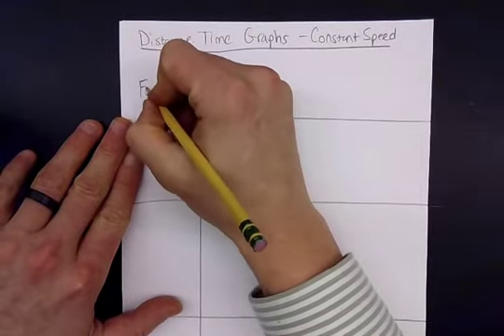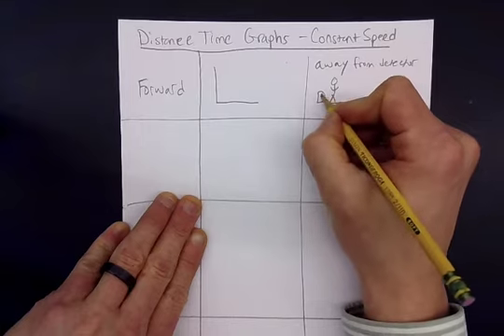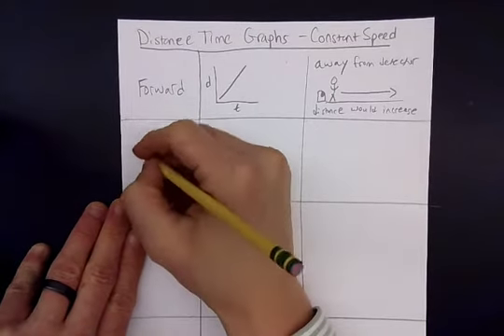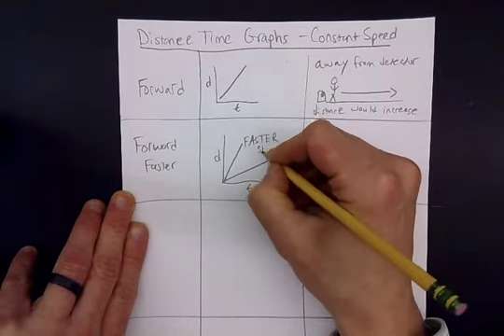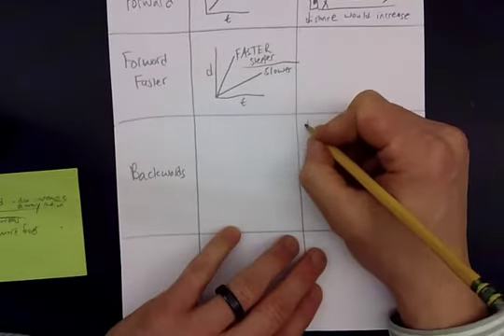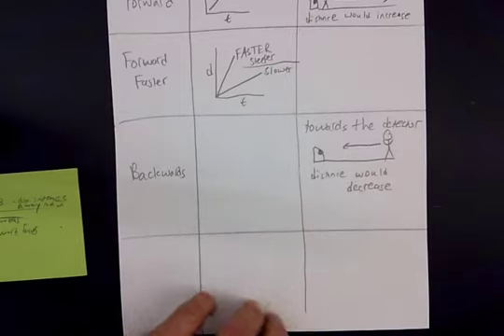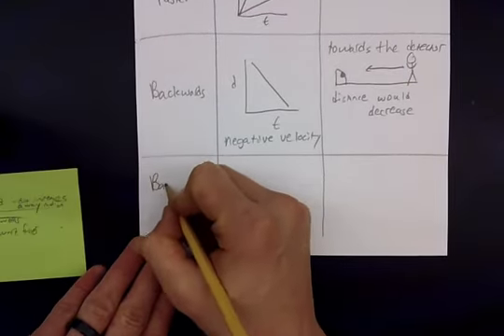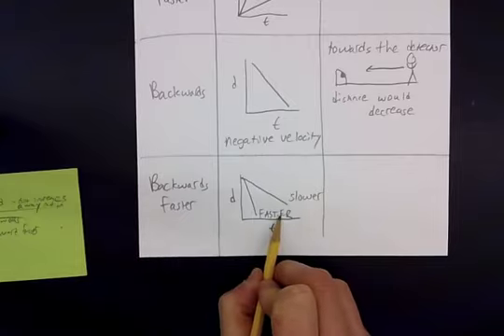Distance Time Graphs Constant Speed